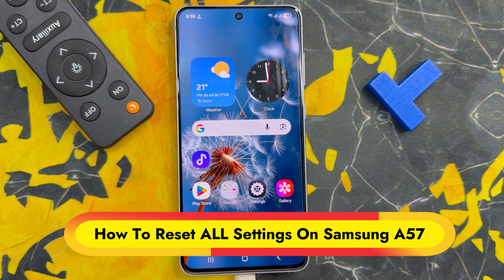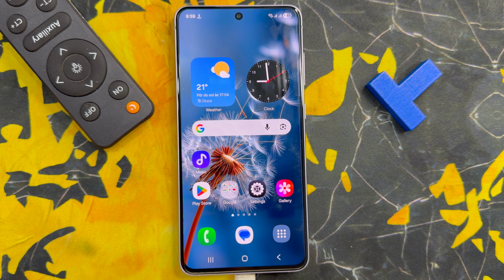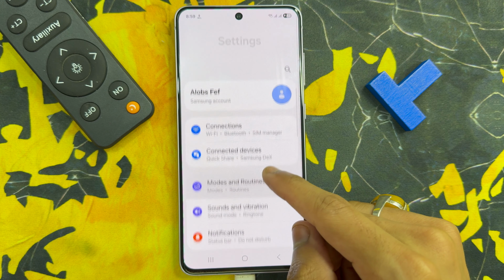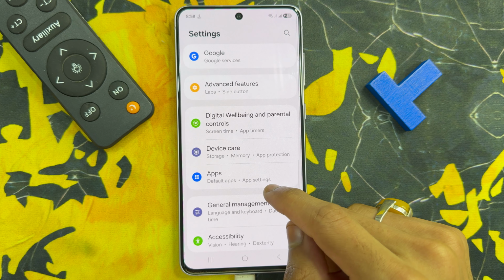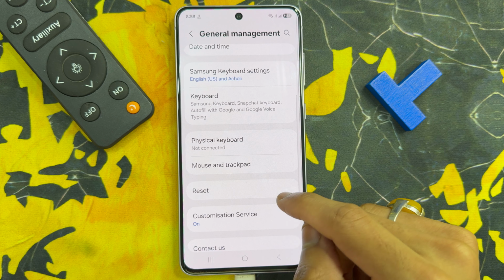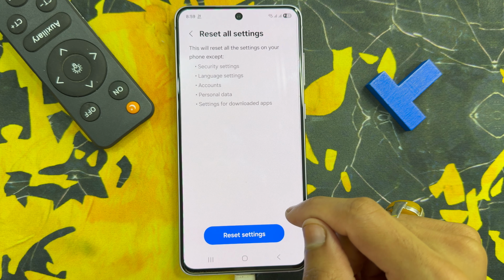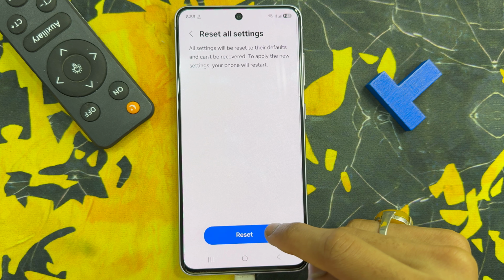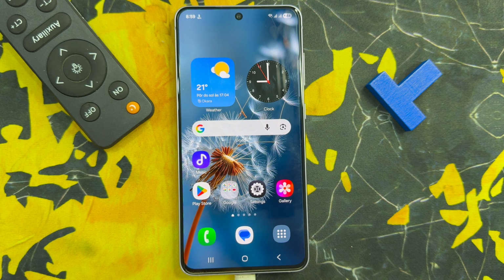How To Reset ALL Settings On Samsung Galaxy A57 Easy Tutorial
How To Reset ALL Settings On Samsung Galaxy A57